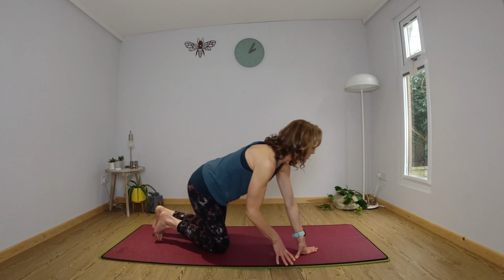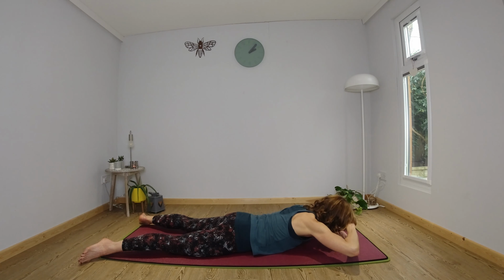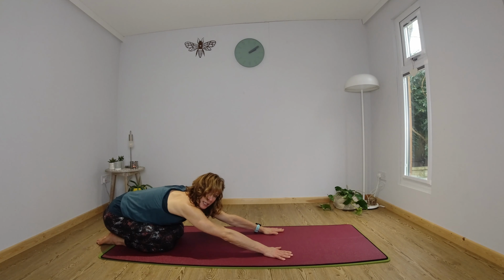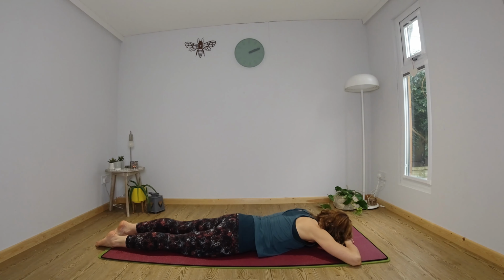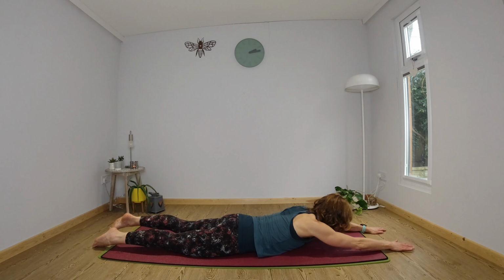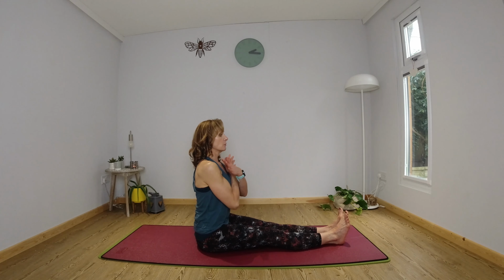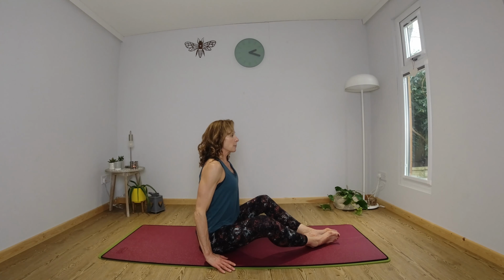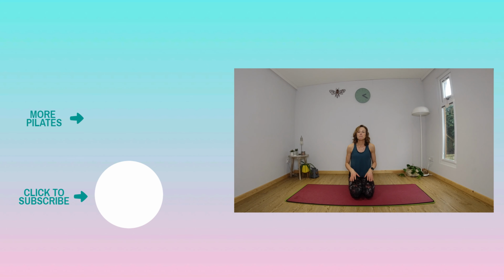Pilates for lower back strength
This workout focuses on glutes, lower back muscles, inner thighs and abs. Your core is like a corset and all too often we focus on our abs but neglect our glutes and lower back muscles. This workout will help you to strengthen your lower back and postural muscles. Work through the exercises listening to my verbal cues and go gently initially giving your body the chance to build strength and your stamina to increase. I'd love to hear from you, let me know how you go. Enjoy enjoy.